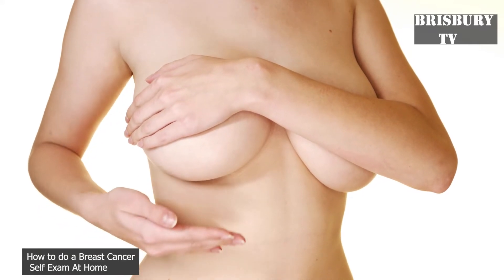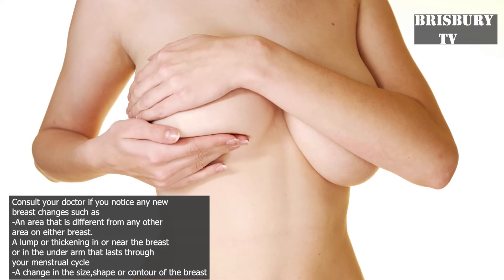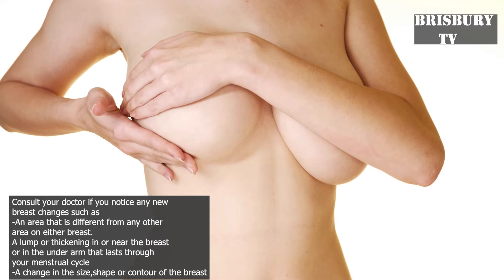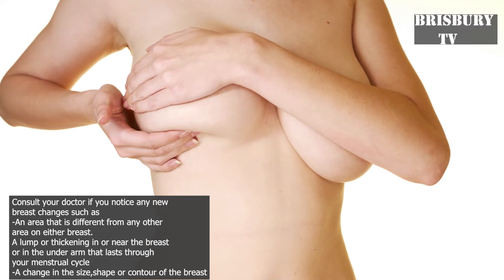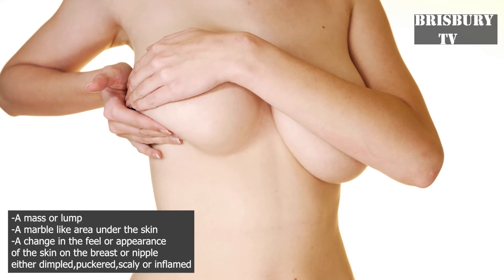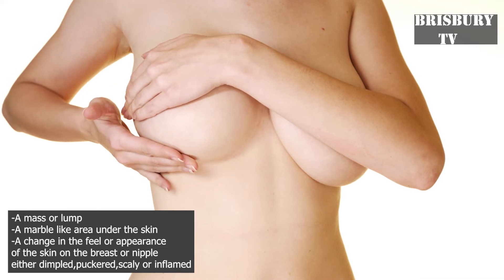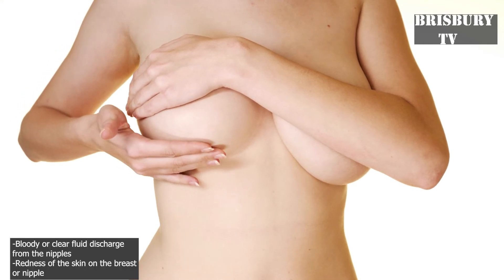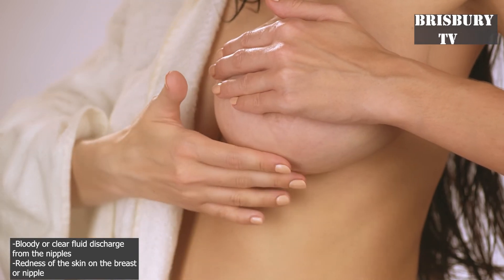How To Do A Breast Cancer self Examination At Home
Consult your doctor if you notice any new breast changes such as.